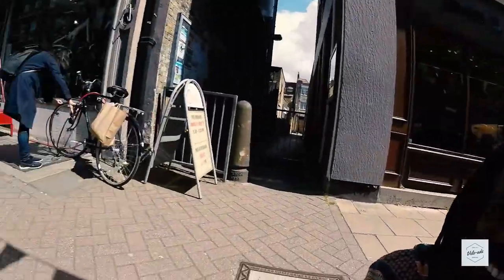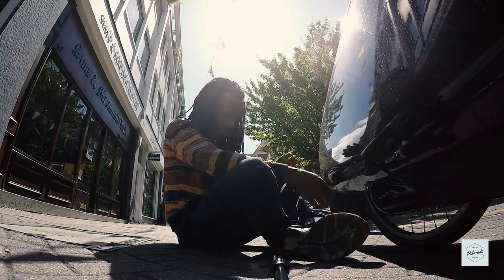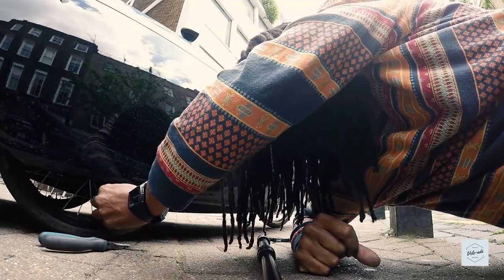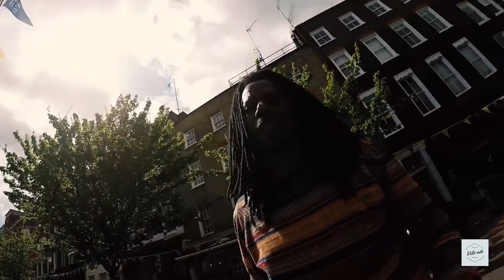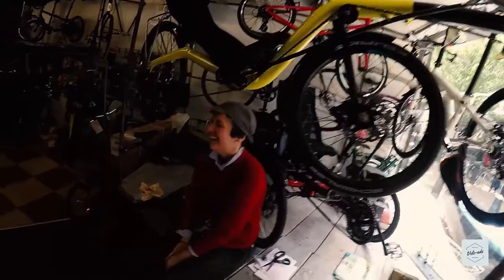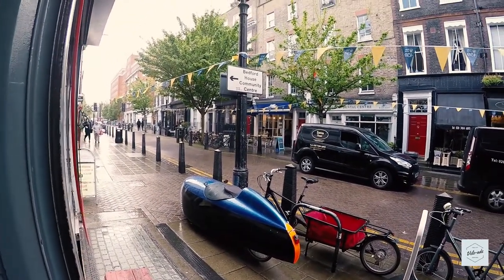Maintenance day. Vlog 027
Maintenance day. Vlog 027 London, UK /Do you think I can fix it?/
Decided to ride up to Holborn to fix a few niggly issues with my Quest Velomobile.